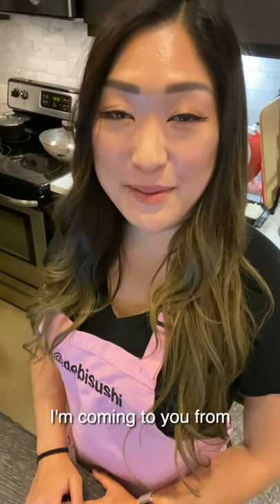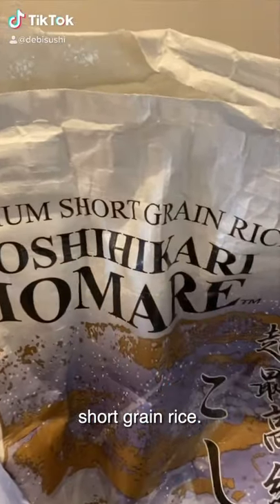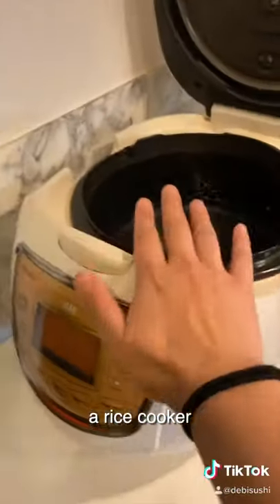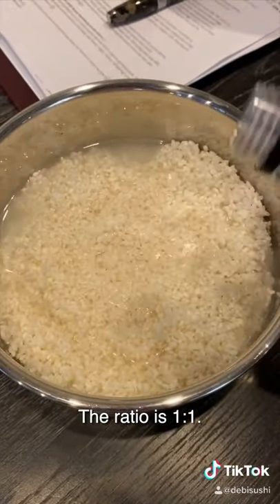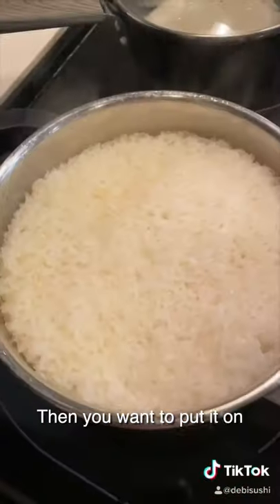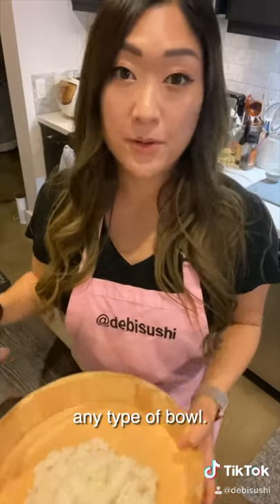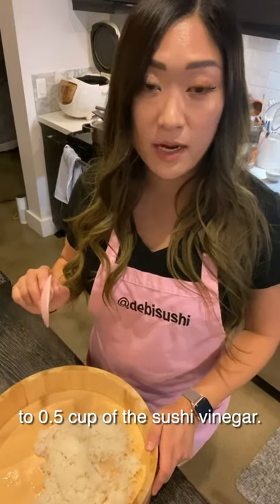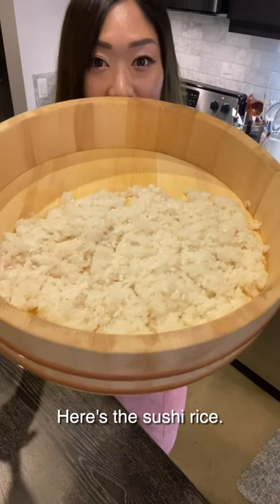How to Make Sushi Rice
2011 alumna Chef Debi Min teaches us how to make the perfect sushi rice.